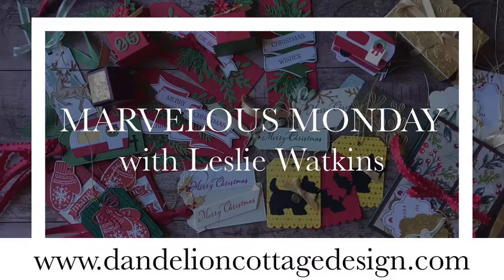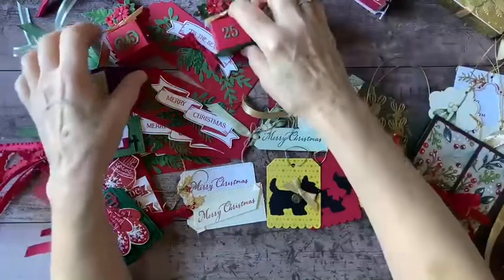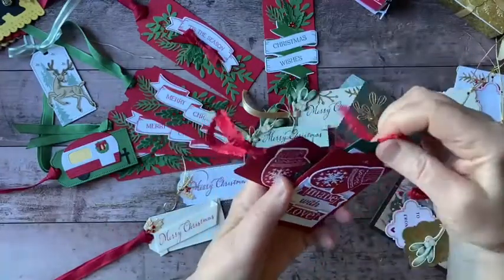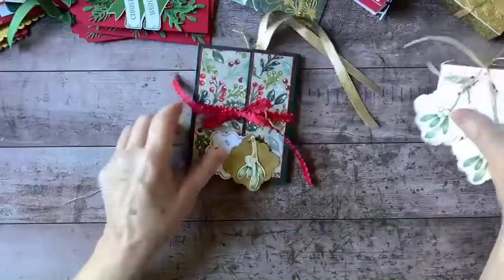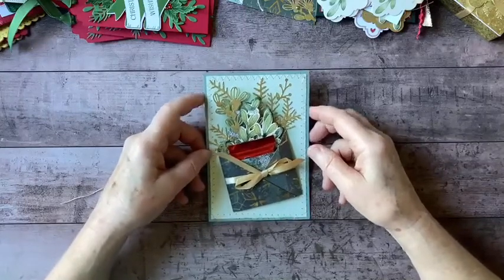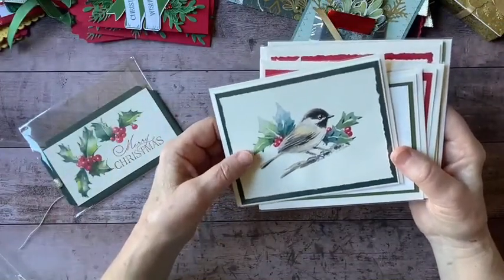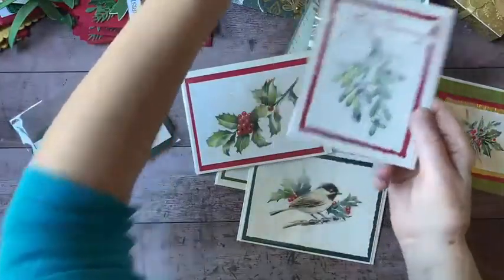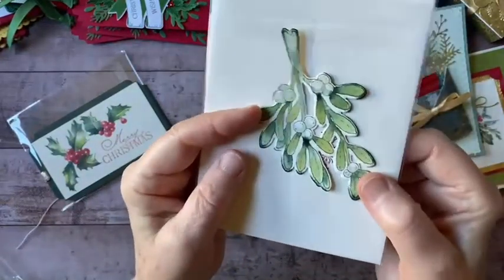Register For The FREE 12 Weeks of Christmas Mini Classes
Be sure to use this Host Code when placing order to be eligible for your Class Kit, Gift or Mystery Box:  6ZMVCAN4

You're invited to join my design team, beginners welcome! For the very best savings GET THE STARTER KIT and join my wonderful design team... you'll also get the monthly Watercolor Card Club for FREE!